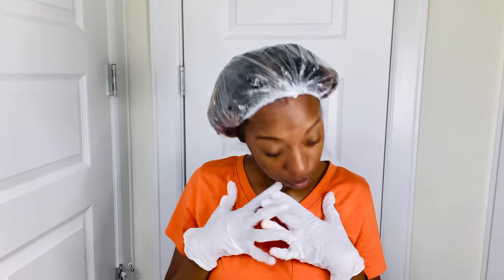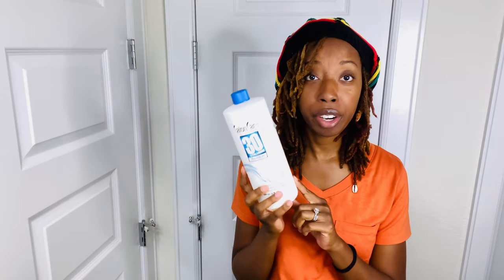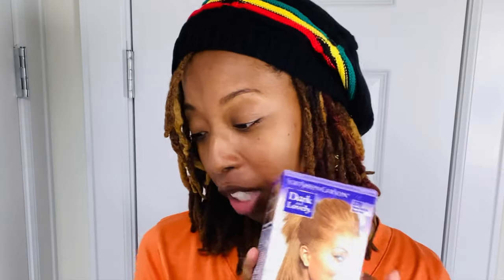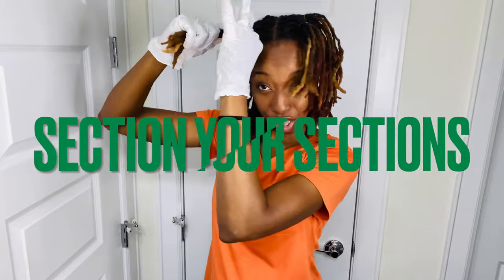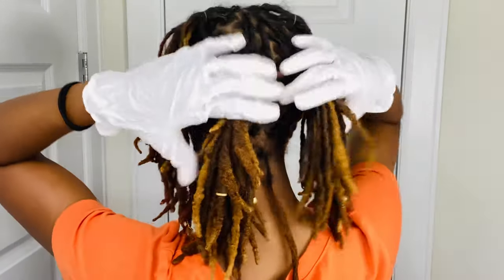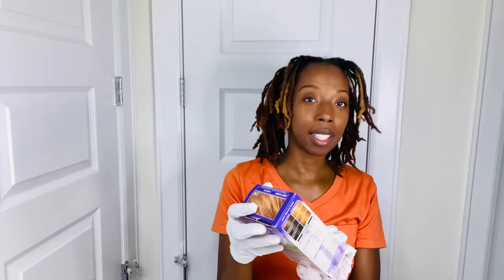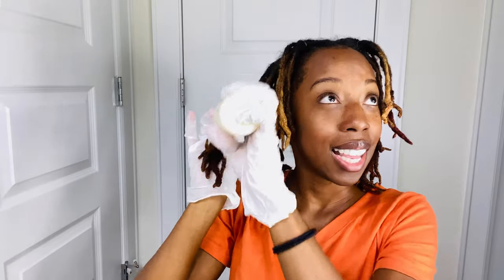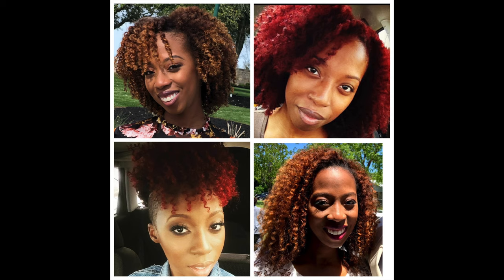How to Dye/Color your Locs at Home | Tips & Tricks for Success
This video details MY process in achieving Hair Color using box dye at home. This particular method has helped me achieve vibrant color with even distribution. I hope these tips and tricks help you GAIN SUCCESS on your coloring journey.

MAIN TIPS:
1. Section your Sections
2. Give your Dye a boost
3. Focus the Dye on areas of your hair that may be Color Resistant First
4. Use a Neutralizing Shampoo

Products Mentioned:

Garnier Nutrisse Permanent Hair Color

Volume 30 Developer

Rubberband Remover

Isoplus Shampoo

LOC INFO:
DIY Started with 2-strand twists July 15,2019
Initial Loc Count: 126
Current Loc Count: 105
Maintenance Method: Interlocking
Color Treated, Low Porosity, Fine Strands, Medium Density, Type 4ab